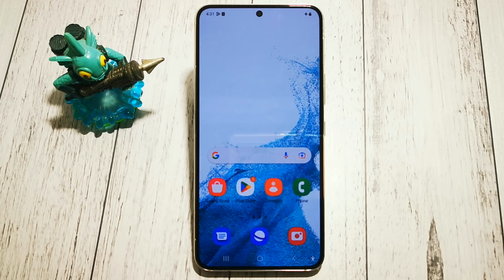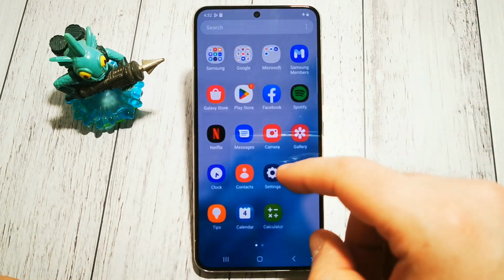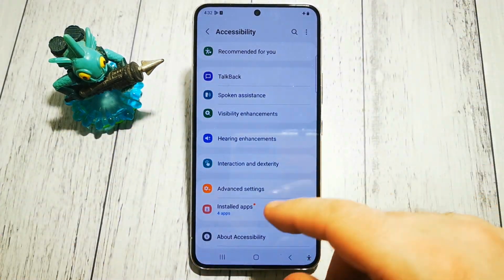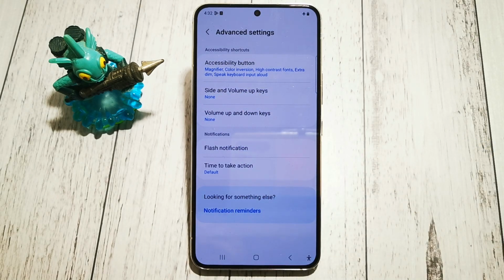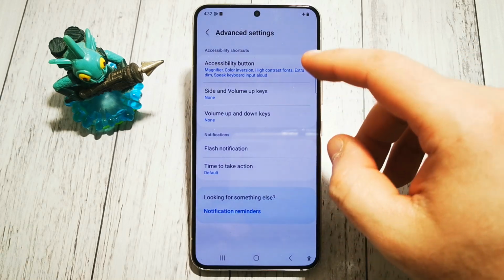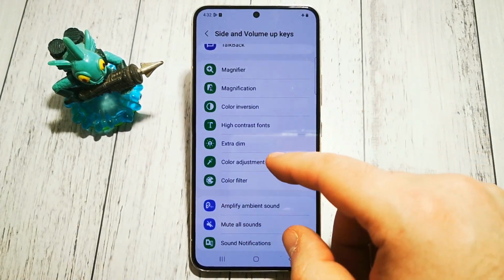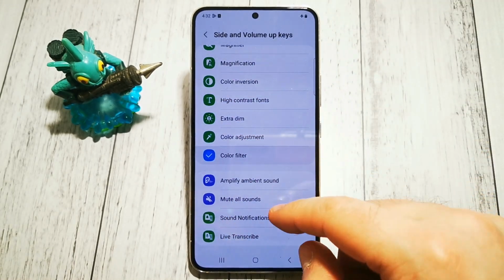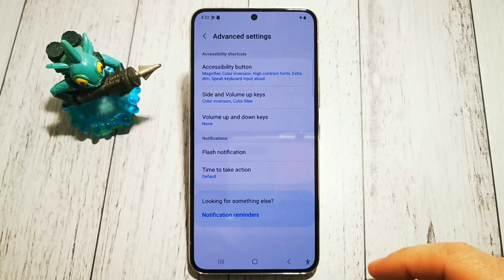SAMSUNG GALAXY S22 How to setup volume up and side button shortcut to accessibility functions |Guide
Title: 🔔 How to setup volume up and side button shortcut to accessibility functions in Samsung Galaxy S22 🔔

Steps to setup volume up and side button shortcut to accessibility functions in Samsung Galaxy S22:

Tap Accessibility button option.
Select the Select actions option.
Tap prefered action or actions.